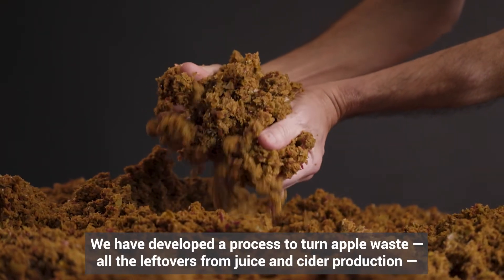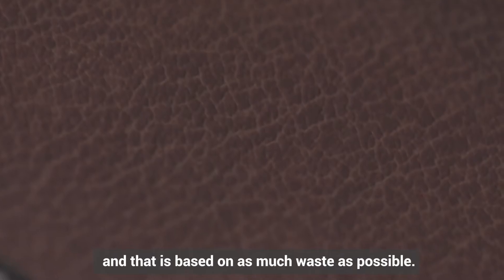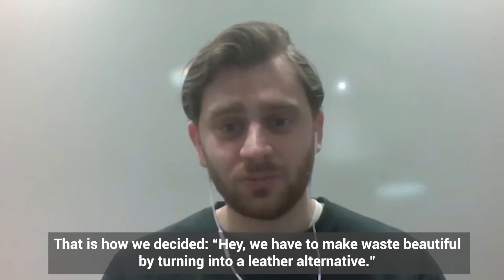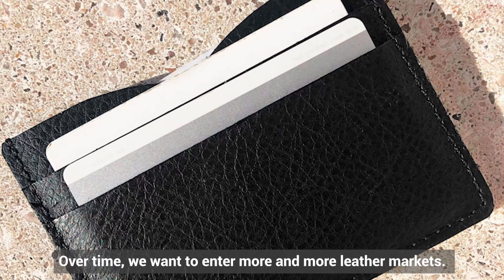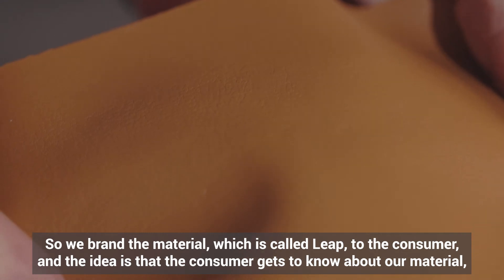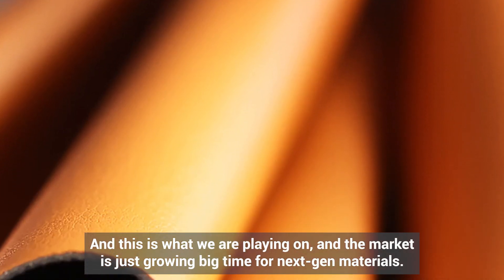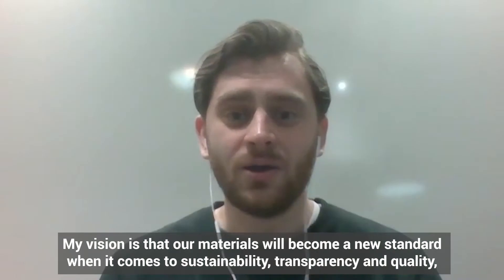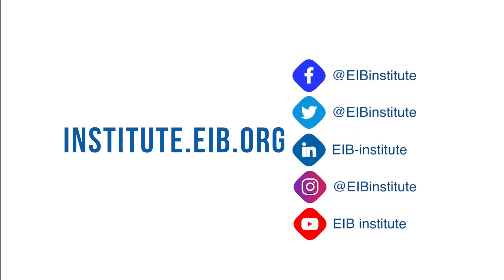The story of LEAP - previously Beyond Leather Materials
In this video, discover how Leap (previously Beyond Leather Materials) has created a sustainable alternative to leather by upcycling apple waste discarded in cider production, using in total 80% of bio-based raw materials in its production.